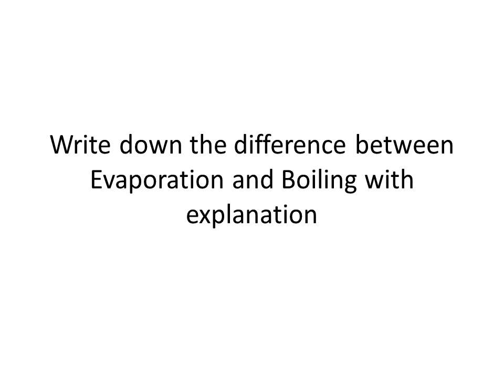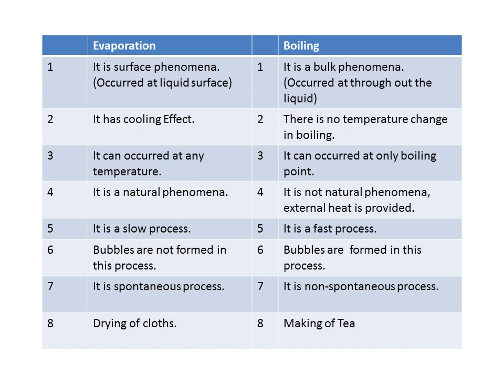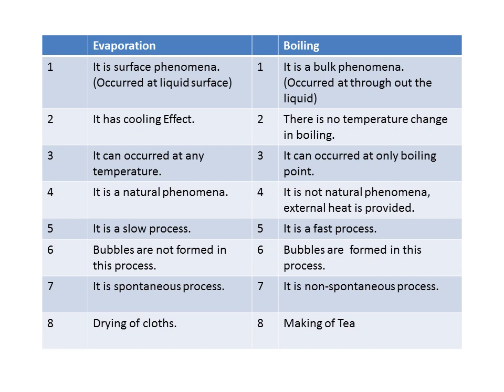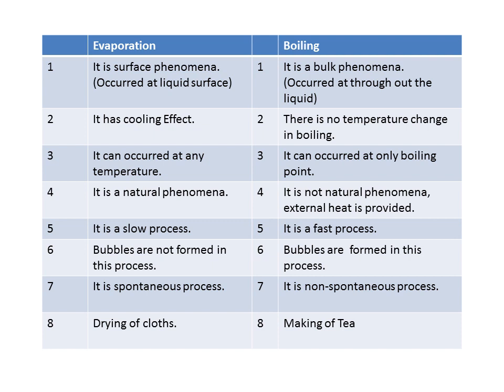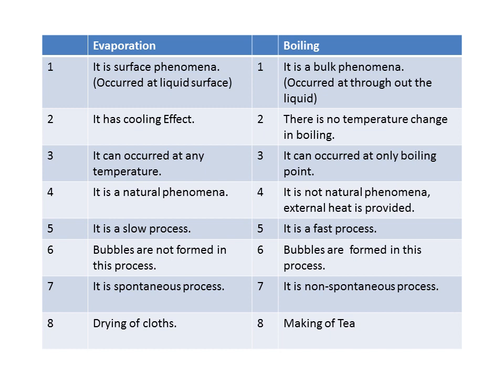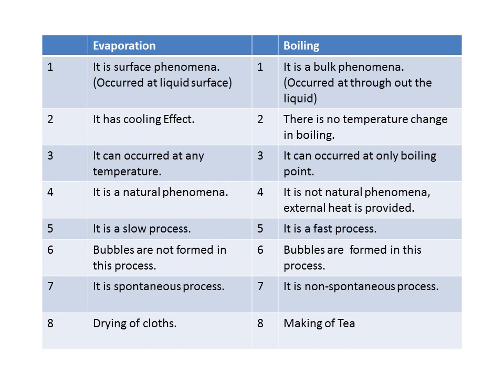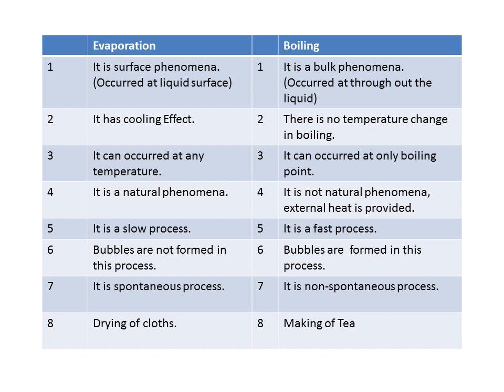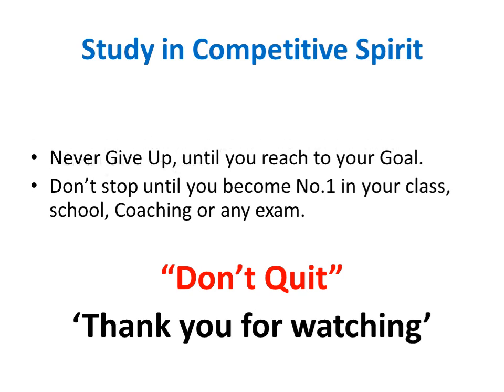Difference between Evaporation and boiling